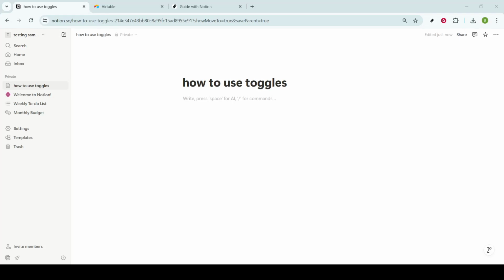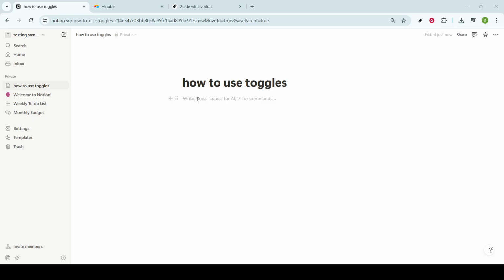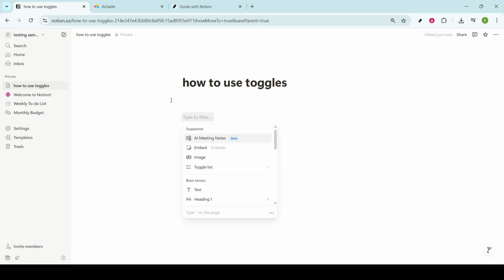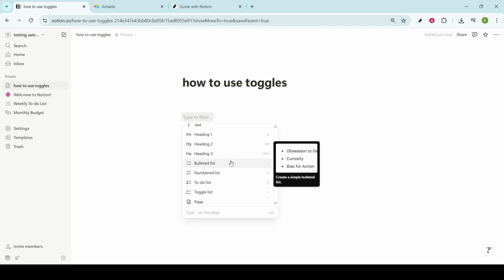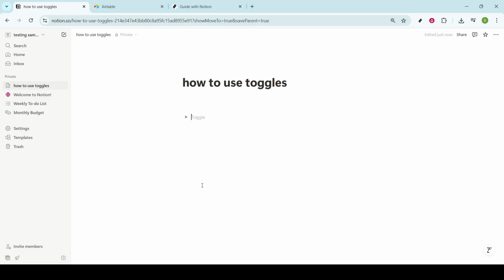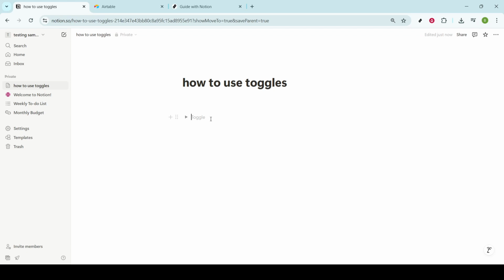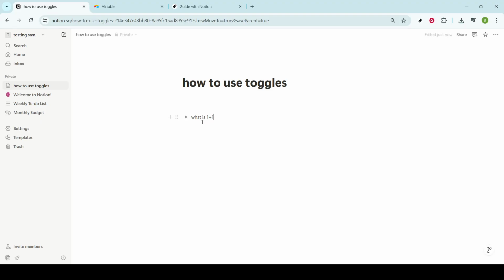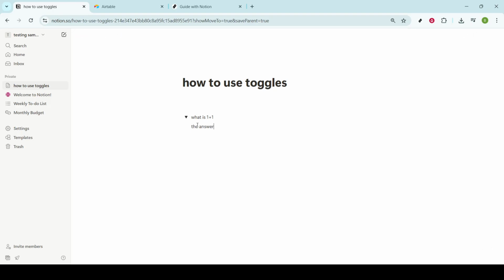How to Use Toggles in Notion [2026 Full Guide]